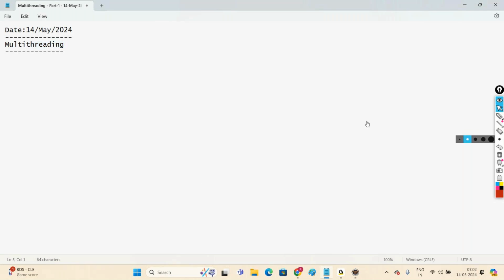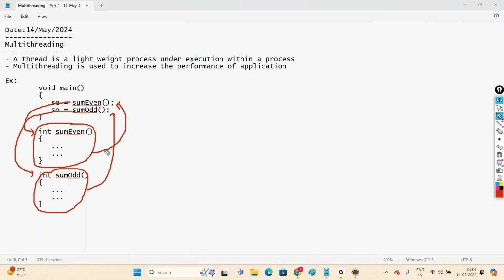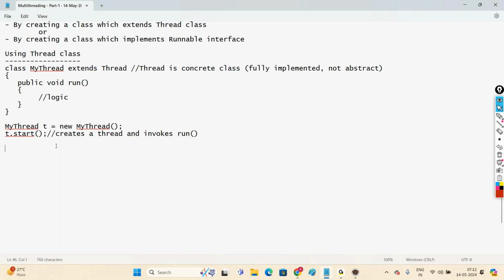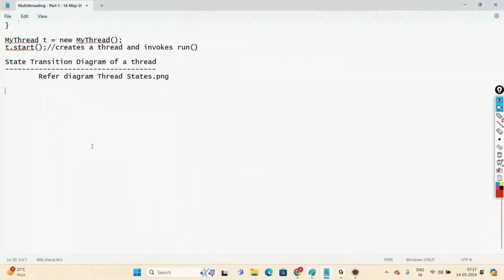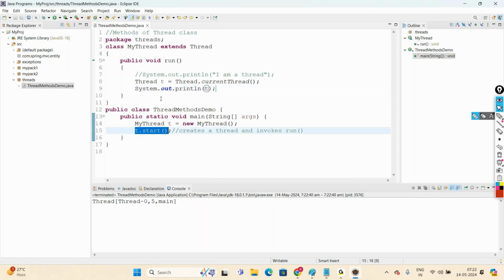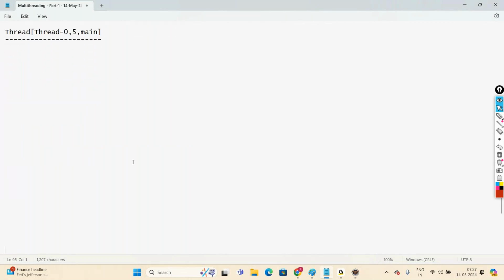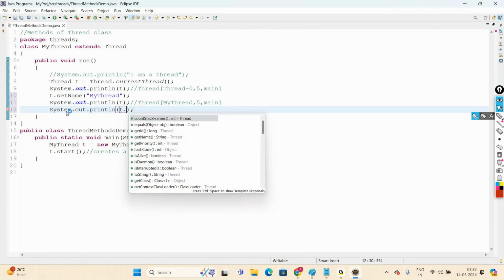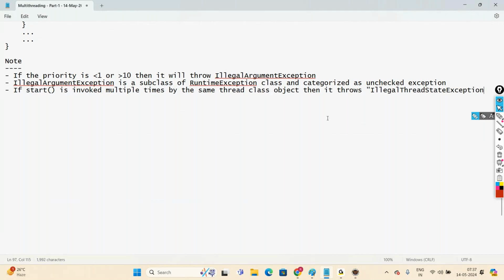Day 20 | Java Full Stack Online Training Course Live | 14th May 2024